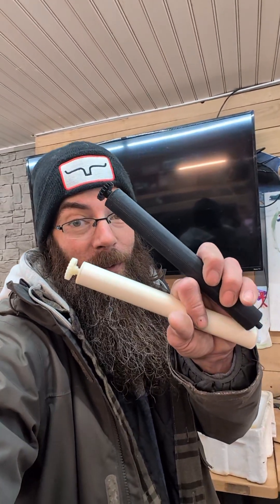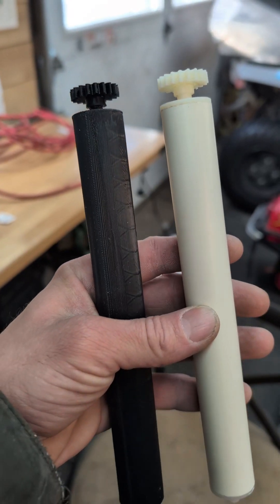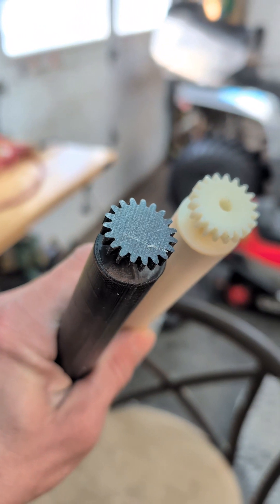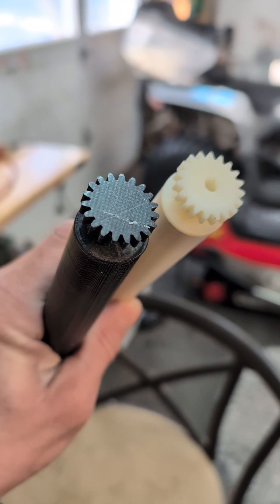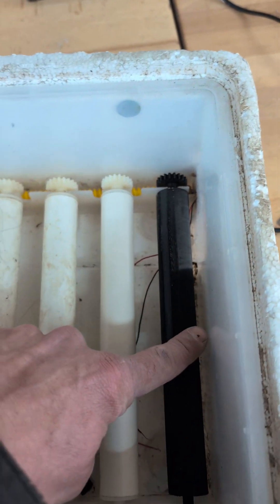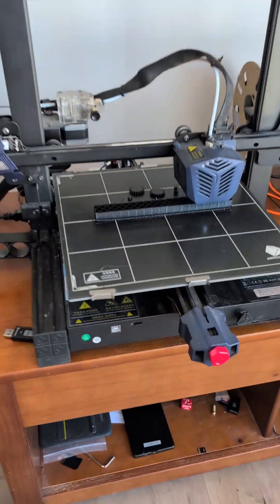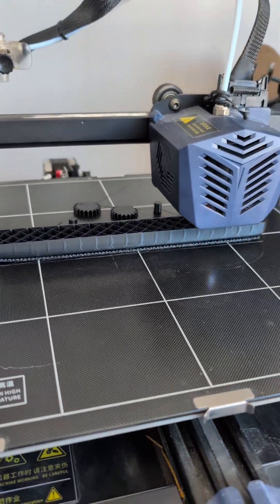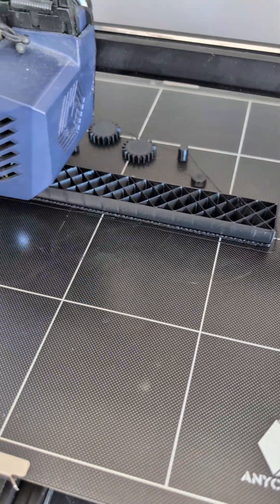Fixed Incubator with 3D Printer!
One of my dogs decided to eat one of the rollers for my incubator, so I decided to 3D print myself a new one and it actually worked! I'm really glad I was able to save it.